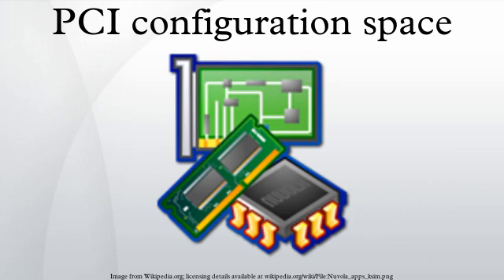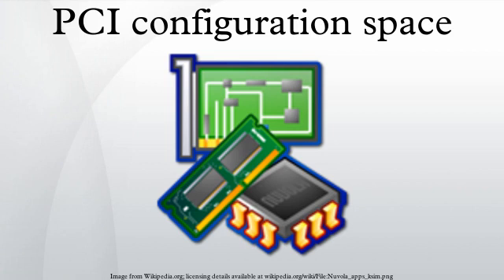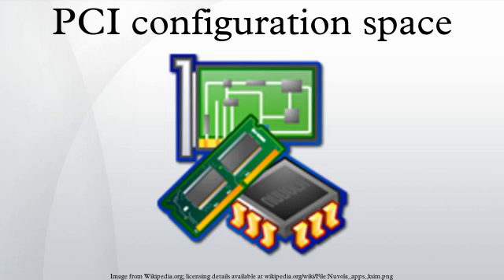PCI configuration space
PCI configuration space is the underlying way that the Conventional PCI, PCI-X and PCI Express perform auto configuration of the cards inserted into their bus.